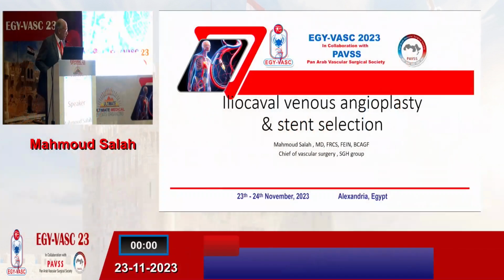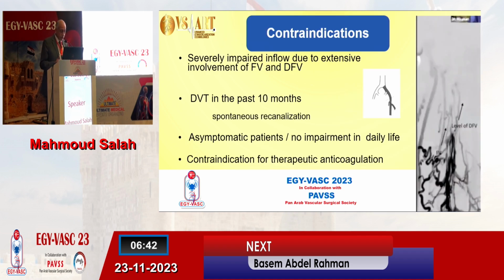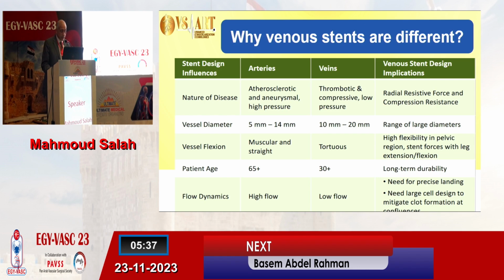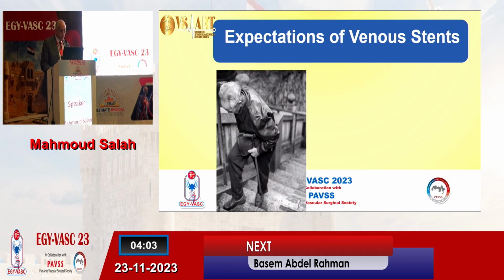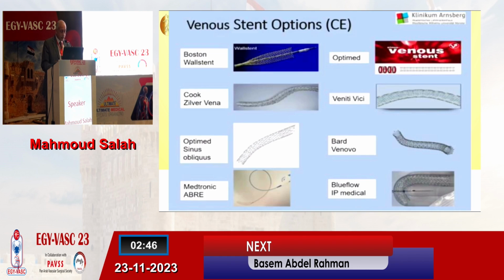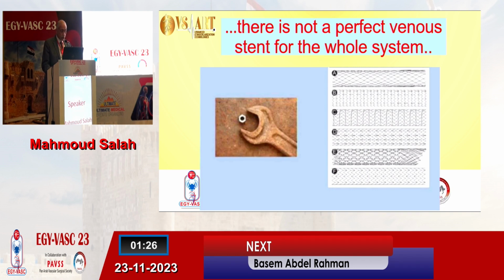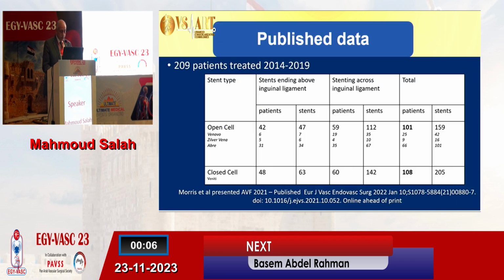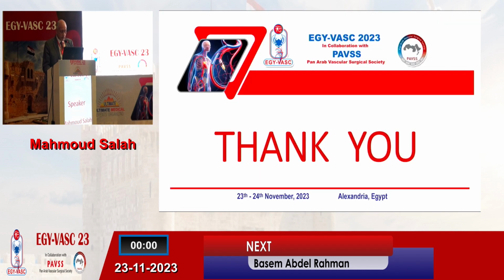Vascular online training PAVSS 2023 Prof Mahmoud Salah (iliocaval venous angiplasty lecture